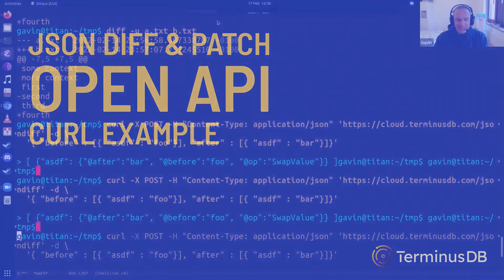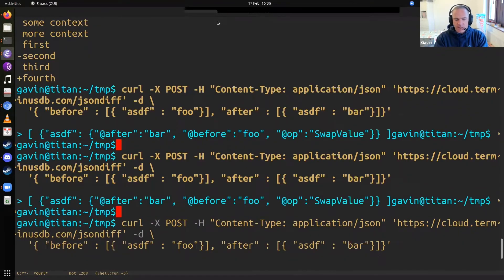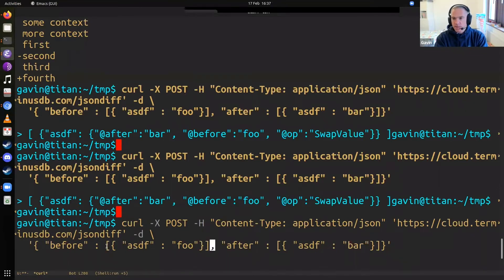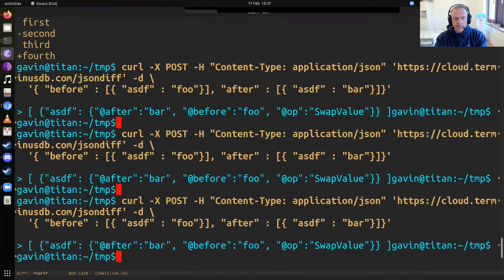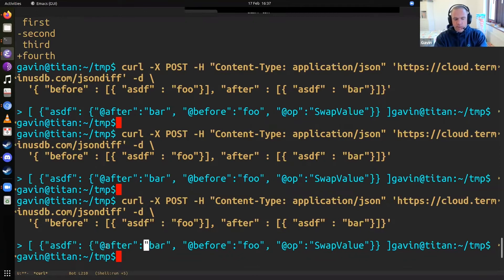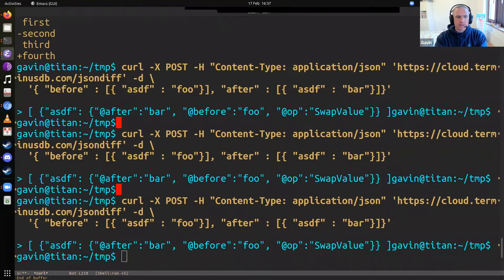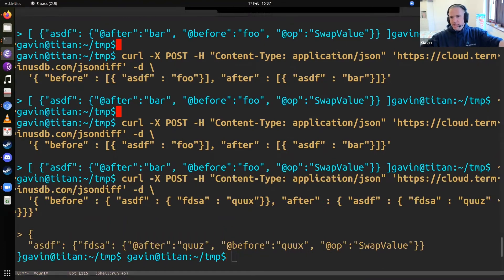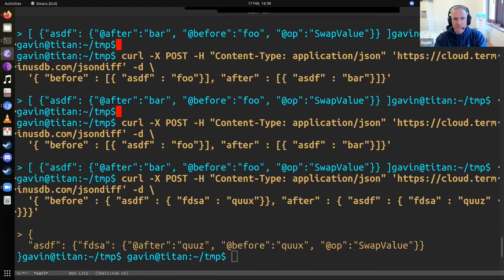JSON Diff & Patch Curl Example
In this video, our CTO Gavin shows how to use the open API to perform diff and patch operations using curl.

For further instruction, examples, and an overview of our JSON diff and patch solution please visit: